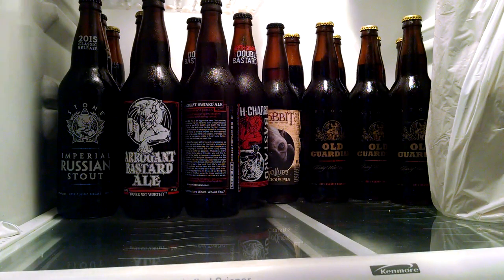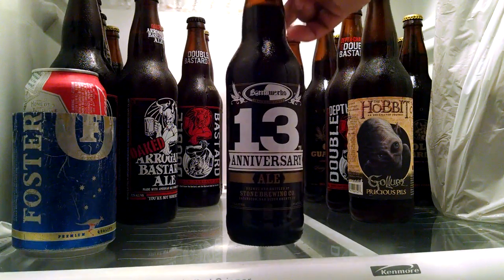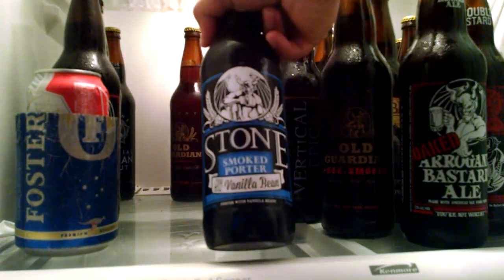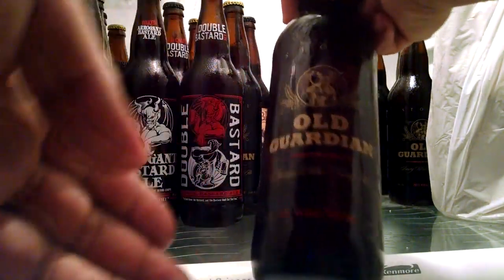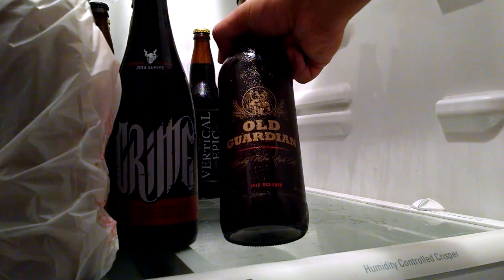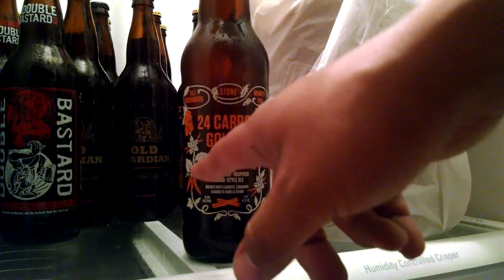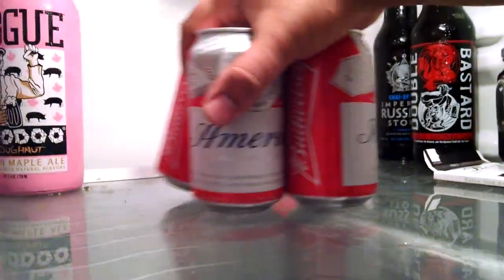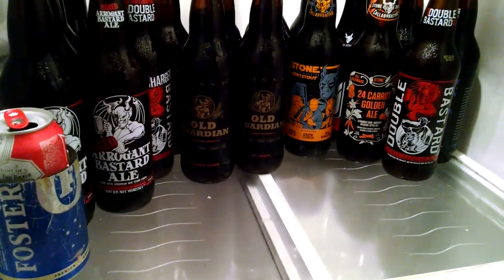Stone brewery Beer hoard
Most of these Beers are from Stone Brewery.
Later will put the beer in this area and with Alc%
I do try other beers from other Breweries in a later recording I will show you some of the empty Bottles that i have saved Just for shits and giggles.
Ppppsssstt I think this guy is Nuts. Saving empty bottles. HOARDER.!!! If i get rid of the bottle i can't remember what beer i have had right!